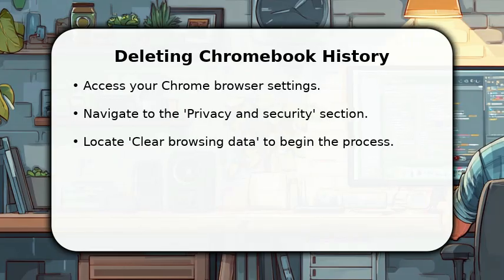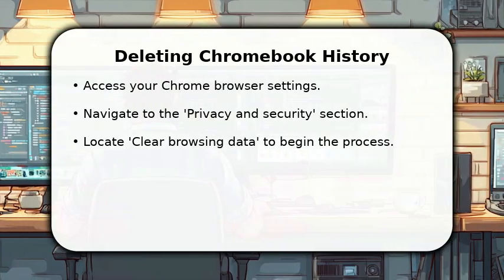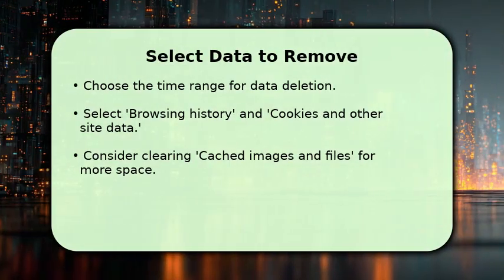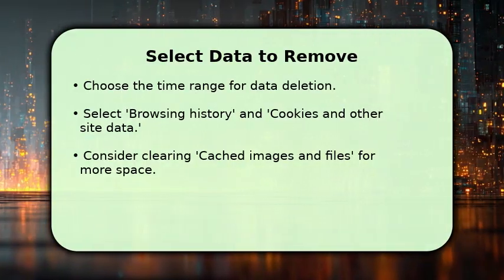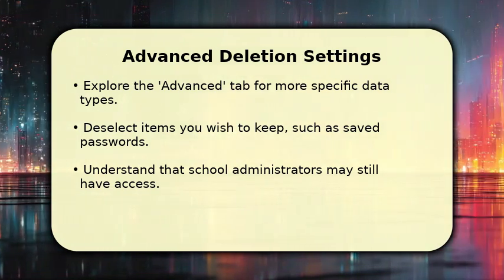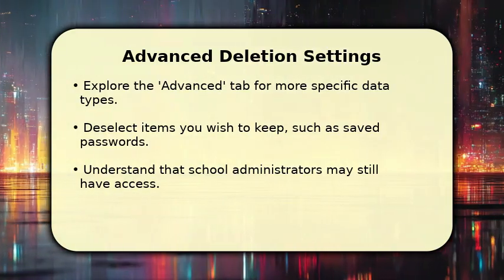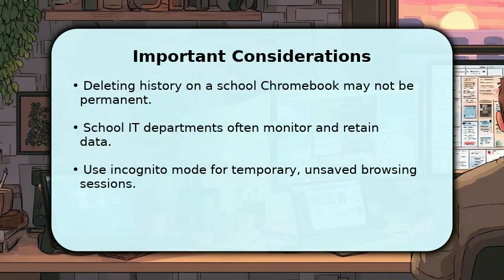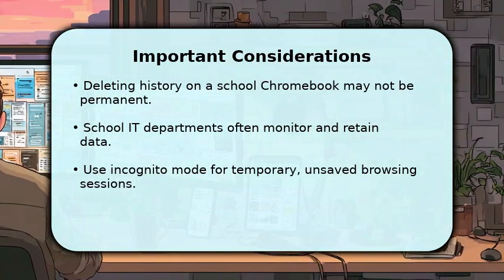How to Delete Your Search History on School Chromebook (Updated 2025)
▸ :^) Learn how to effectively delete your search history on a school Chromebook with this comprehensive guide. This video provides step-by-step instructions to help you clear browsing data, manage your web activity, and maintain privacy on your student device. Whether you're concerned about personal information or simply want to clean up your digital footprint, we'll walk you through the necessary privacy settings and methods to ensure your history is gone for good. Discover how to access and remove past searches, understand the limitations on school-managed devices, and explore options like incognito mode for future browsing. Get ready to take control of your Chromebook history today!